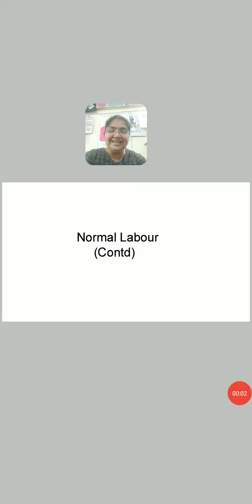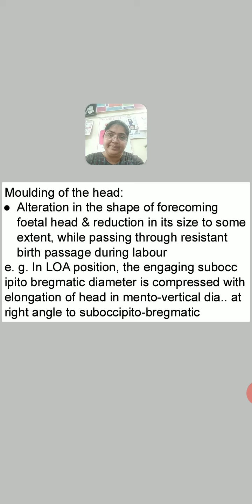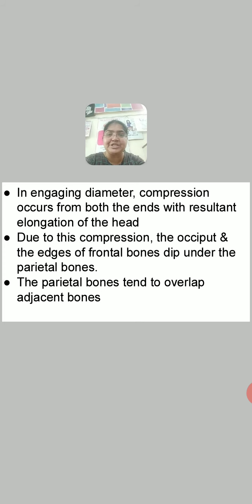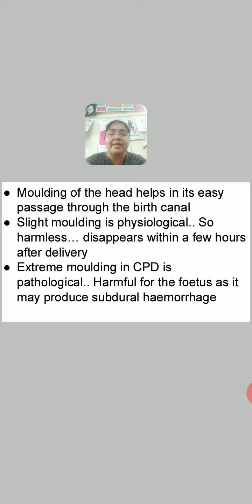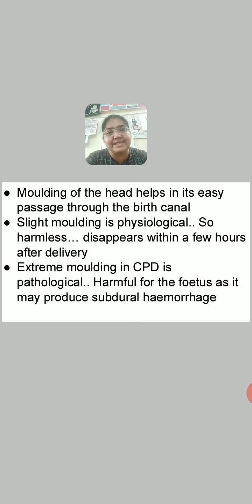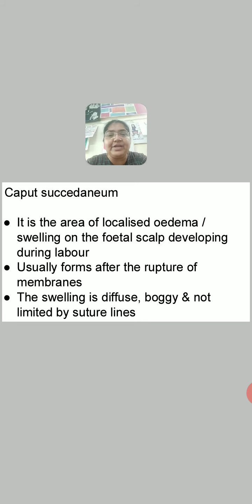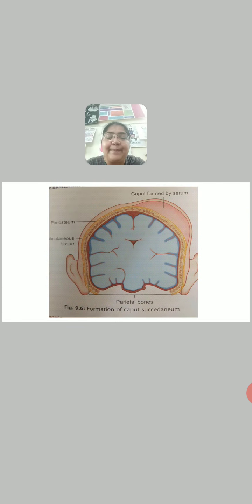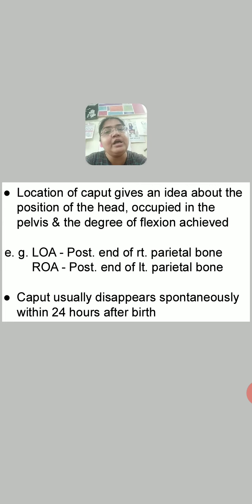Normal labour 5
Effects of normal labour on foetal head